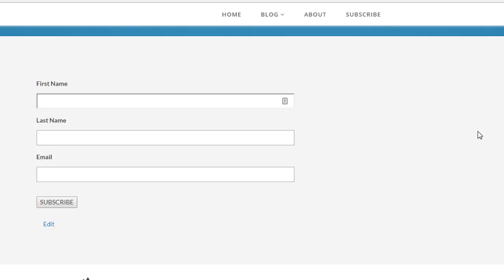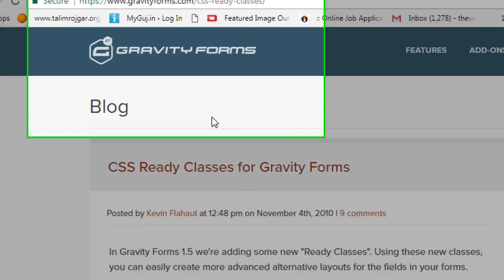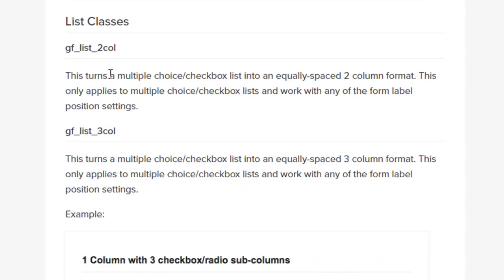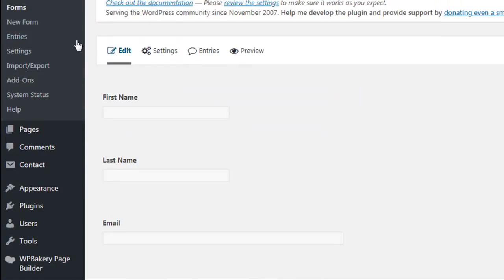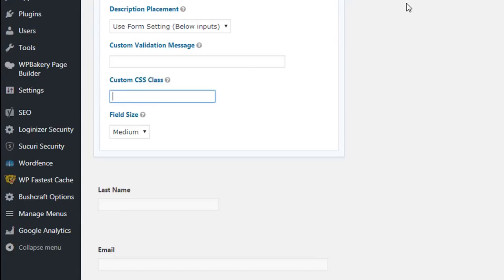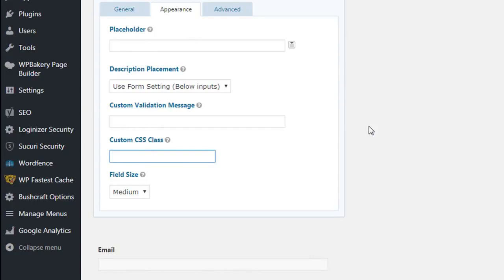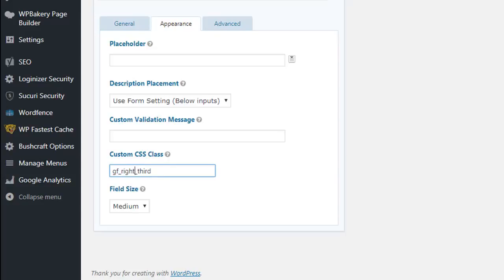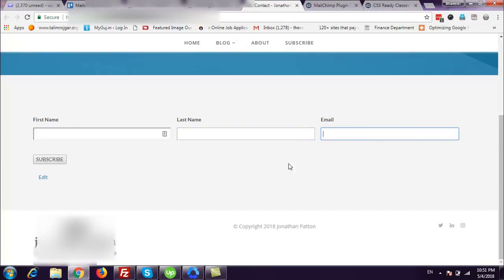WordPress: Gravity Form Multiple Columns [ 3 columns example]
How to create gravity form in 3 columns?

It is pretty easy just use Gravity from ready classes.